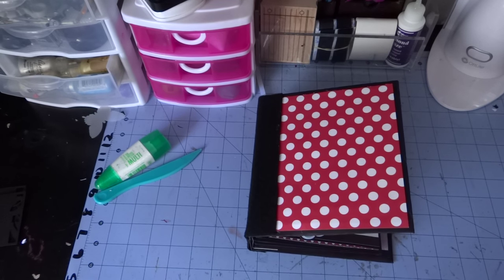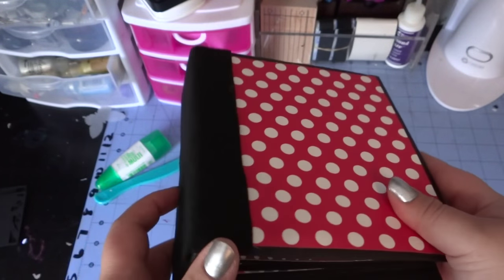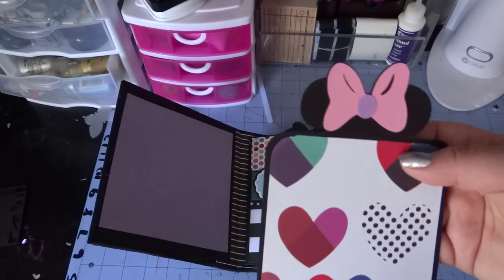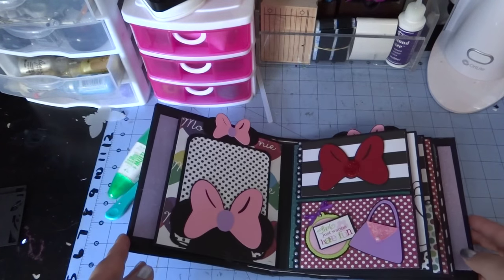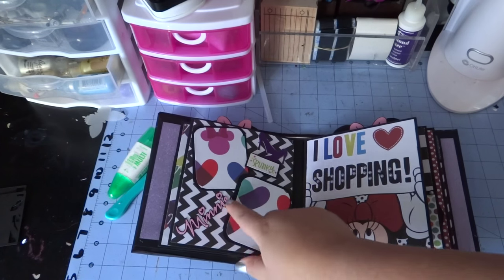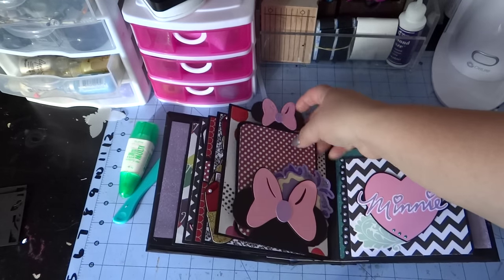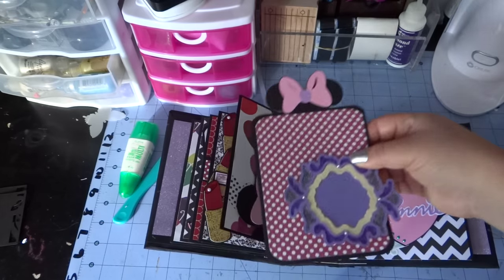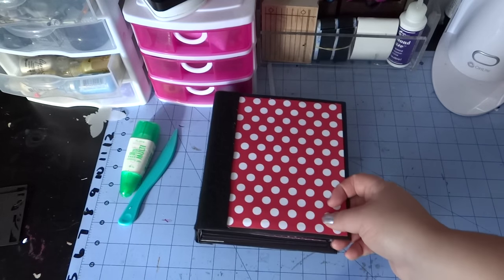"Shoppin' Minnie" Mini Album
Hi guys! Hope you enjoy this album, I worked really hard on all the cuts of this album! Have a great day!